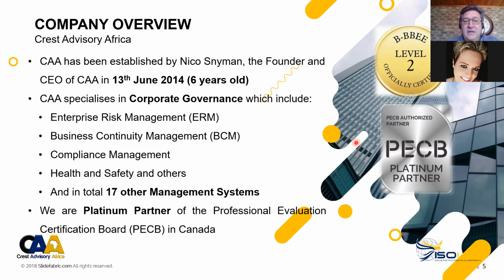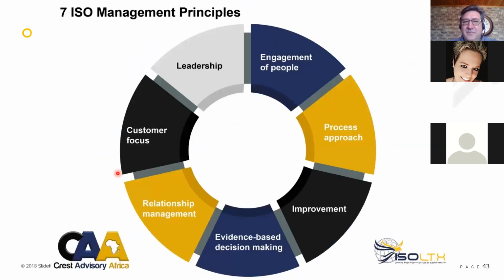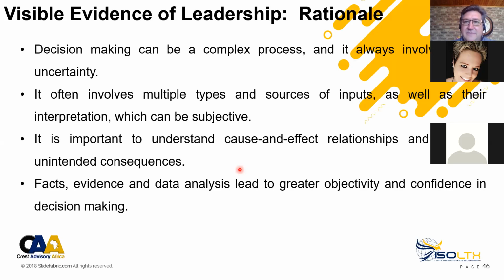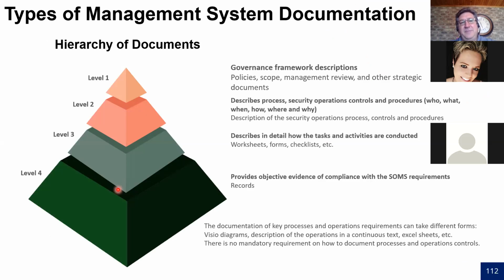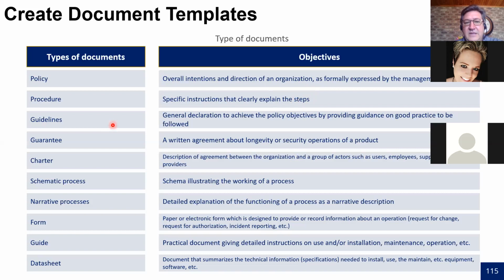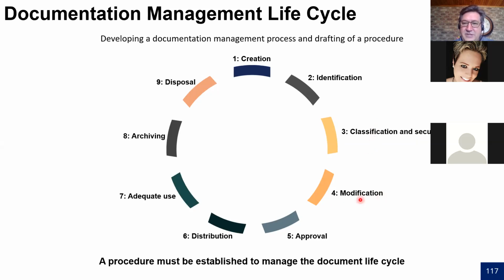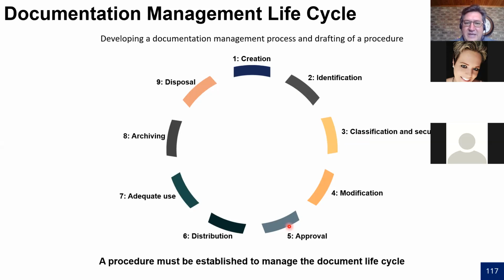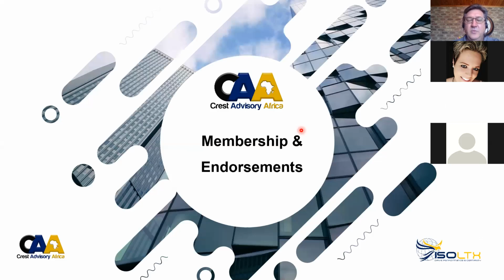Webinars 08: Visible Evidence of Leadership Support / Policy, Public Statements etc